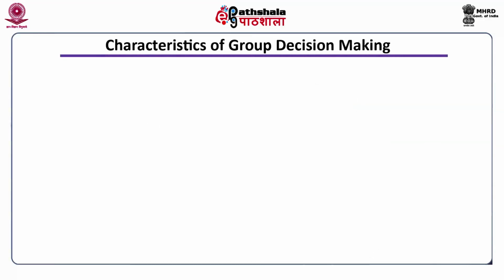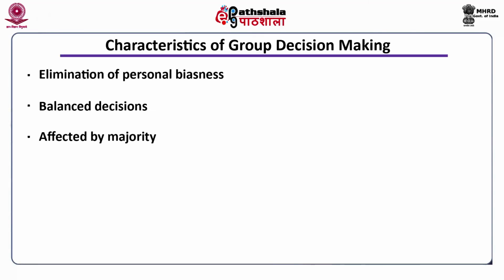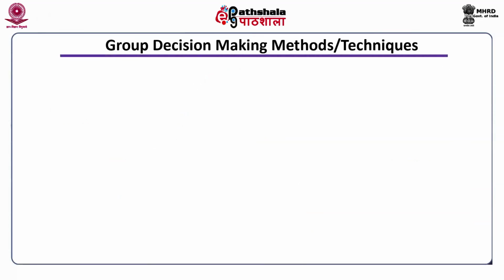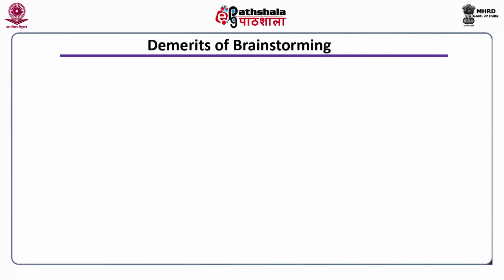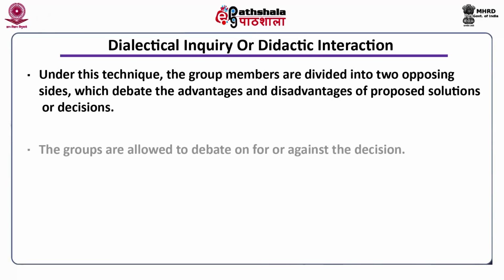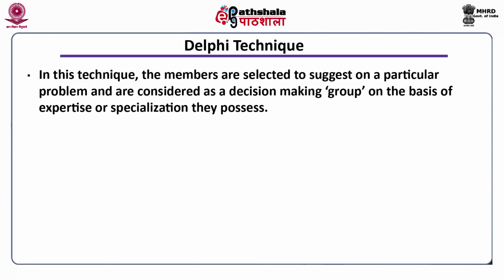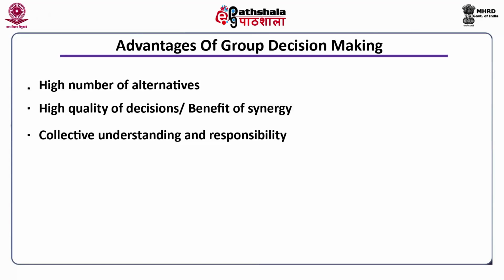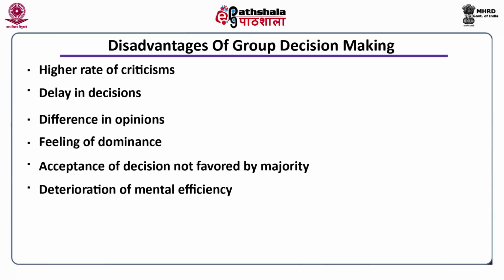Group Decision Making